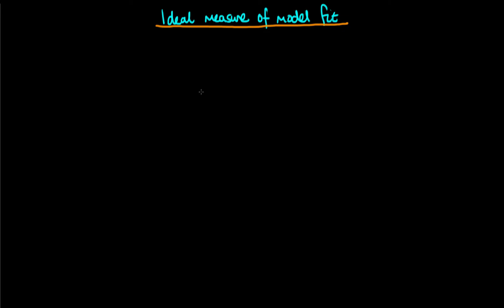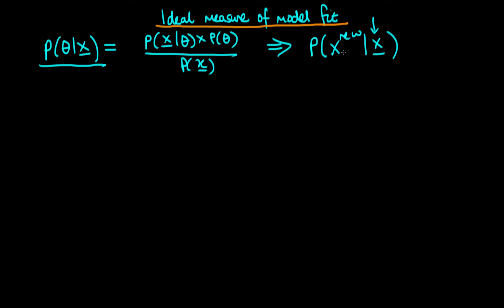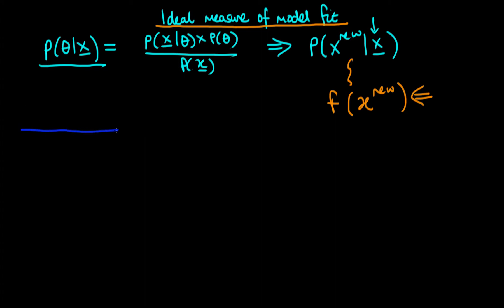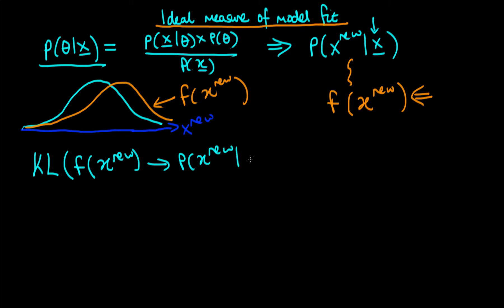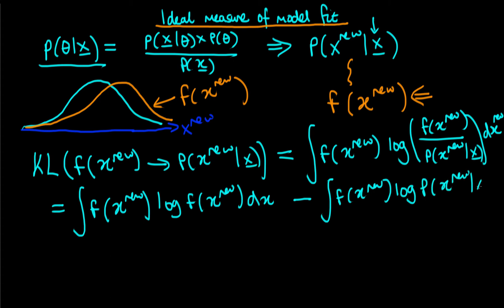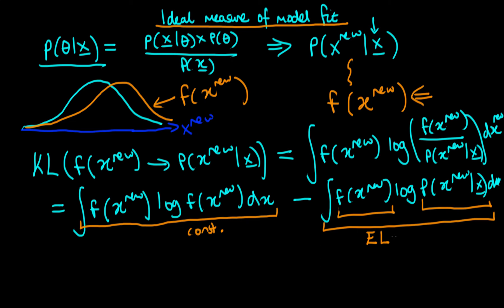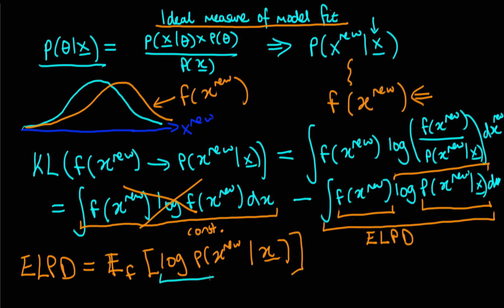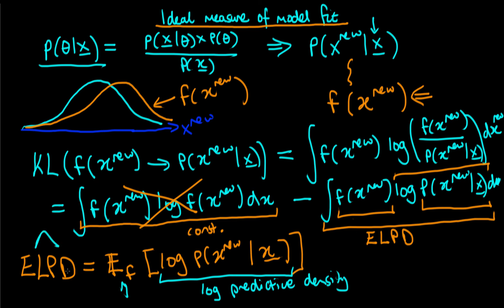The ideal measure of a model's predictive fit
This video explains how we would determine a model’s fit to data under idealised conditions. This provides a benchmark metric for determining a model's out of sample predictive power, to which applied measures aspire.